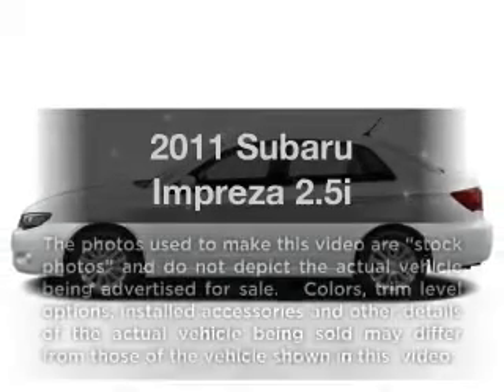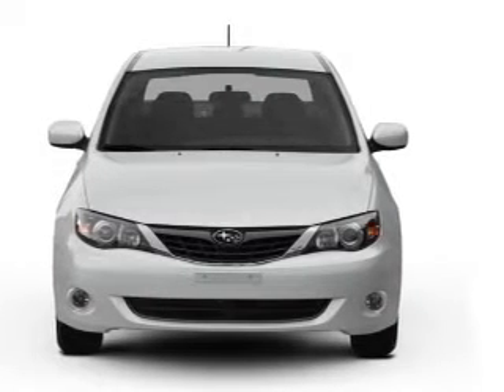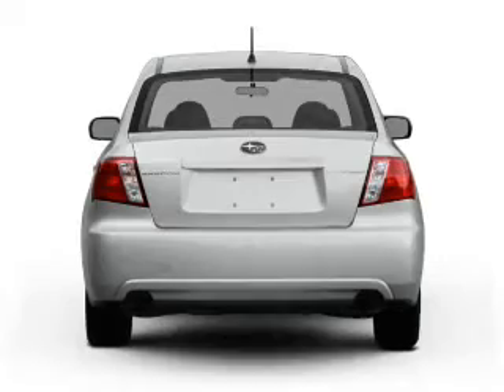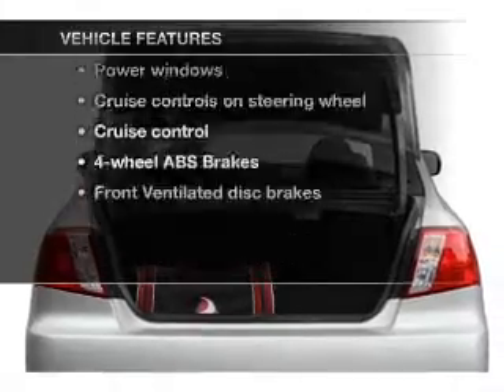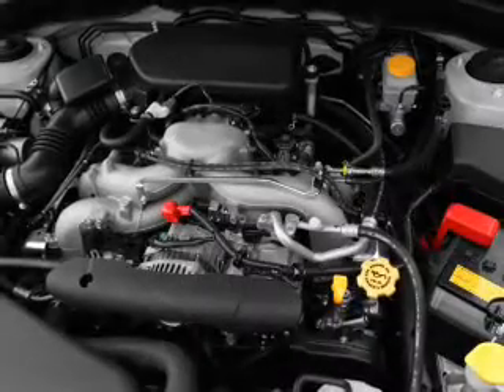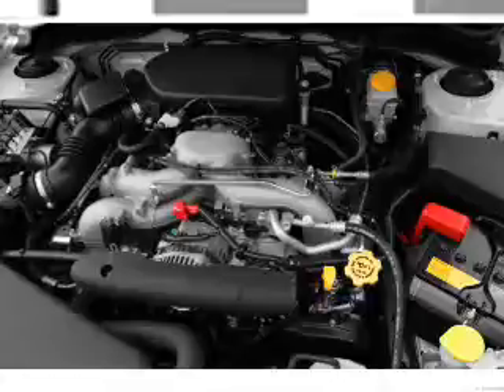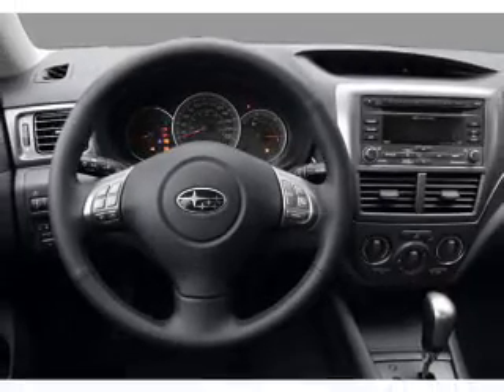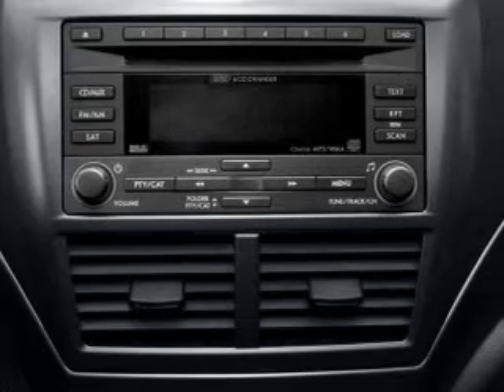2011 Subaru Impreza - HOUSTON TX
Year: 2011
Make: Subaru
Model: Impreza
Trim: 2.5i
Engine: 2.5 liter H4 16 valve
Transmission: 4-Speed Automatic
Color: Marine Blue Pearl
Mileage:
Address:
17109 KATY FREEWAY